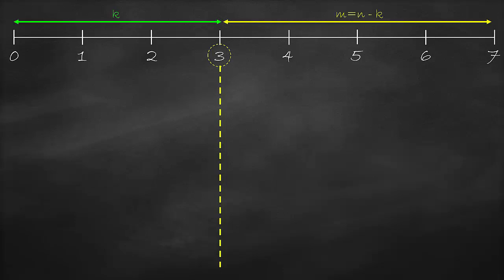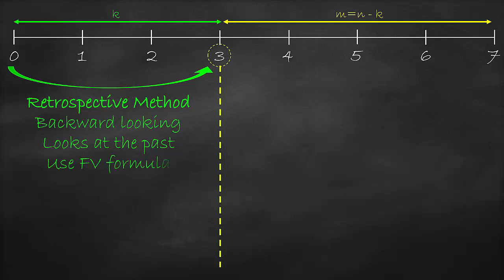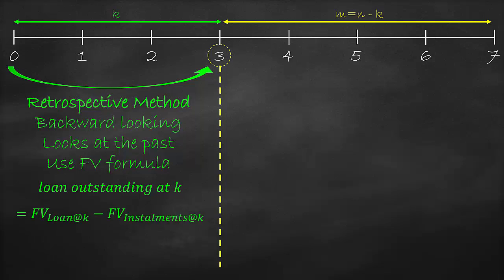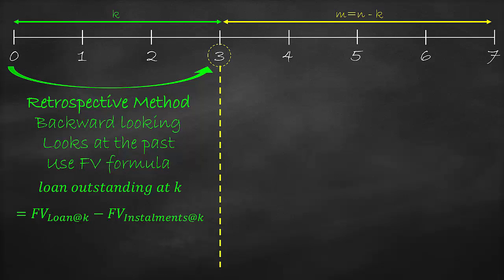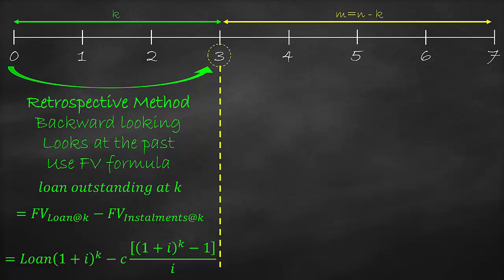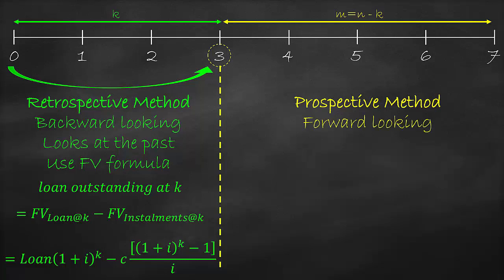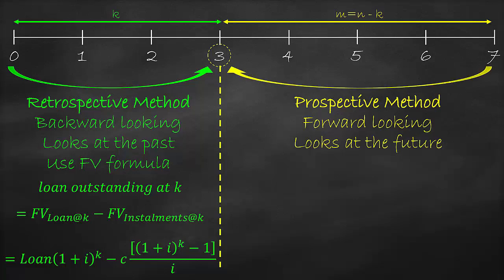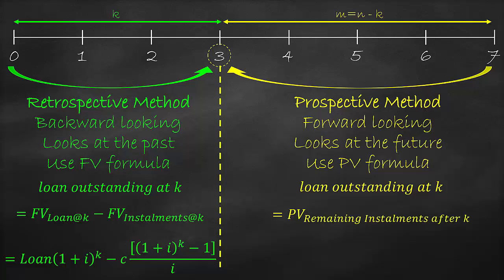Loan Amortisation Example: Retrospective vs Prospective Method